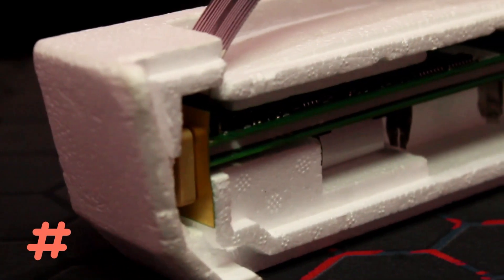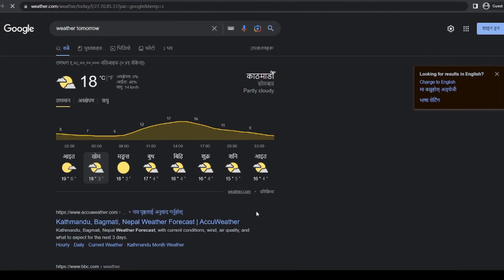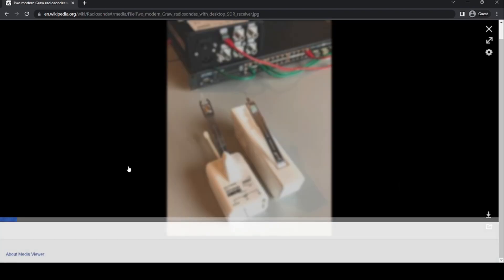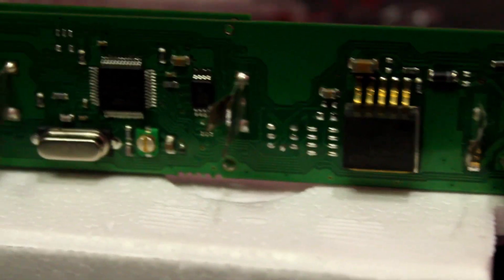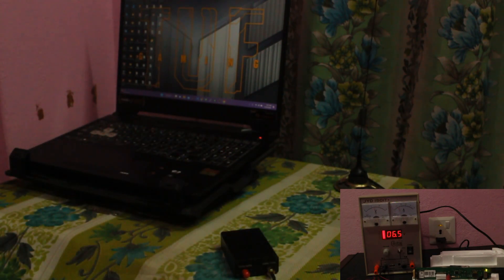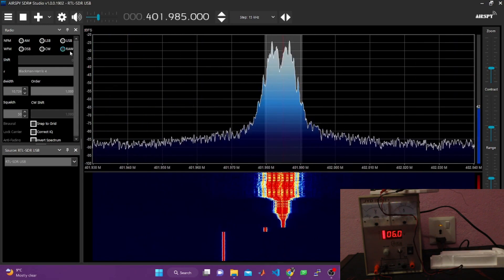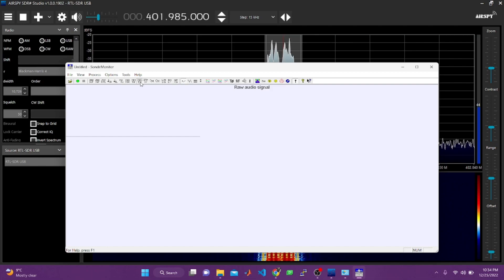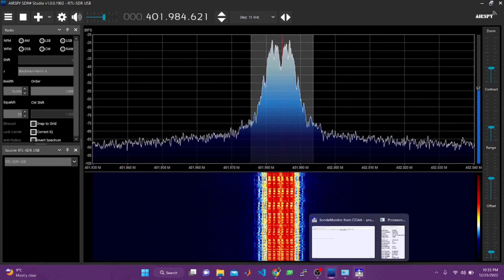What is Radiosonde? || Decoding Radiosonde || GRAW DFM-09 || RTL-SDR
This video explains about Radiosonde device and how it is used for weather data acquisition. RTL-SDR can decode all the radiosonde device using special softwares make sure you watch till end.